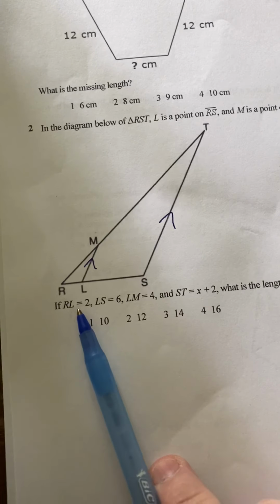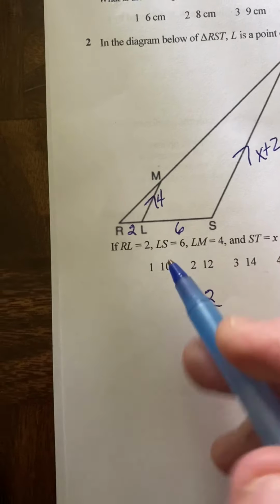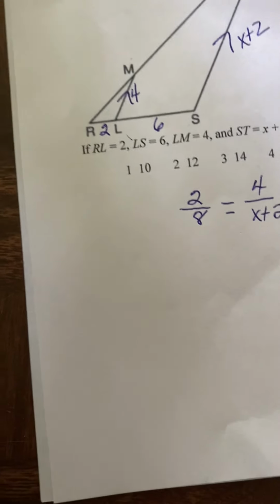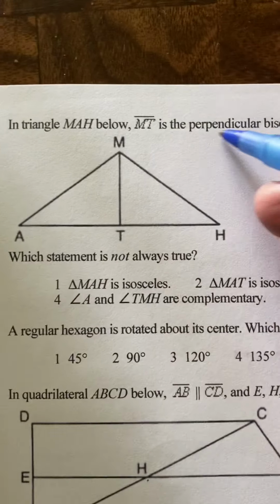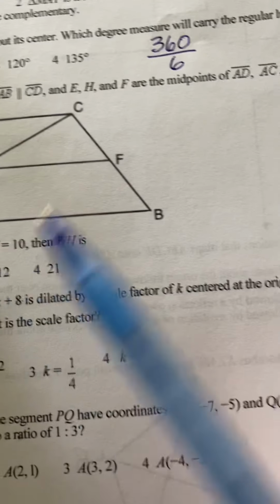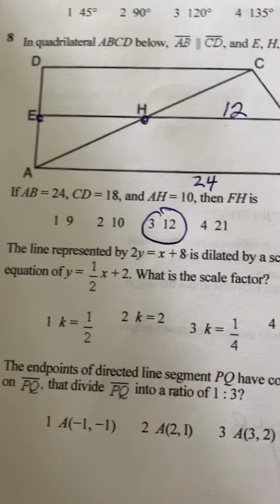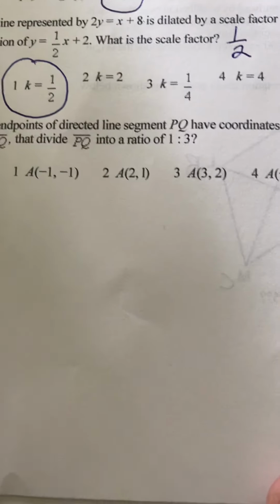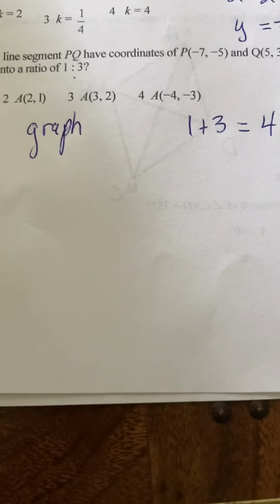GEO Castle Learning #1 Hints 5/19/20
Please watch this before/while doing the Geo Castle Learning Assignment #1